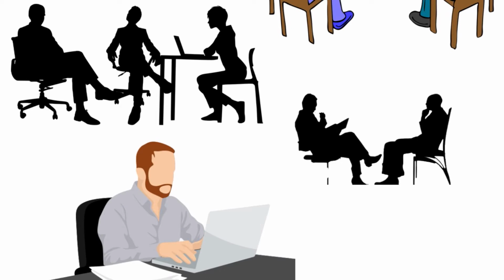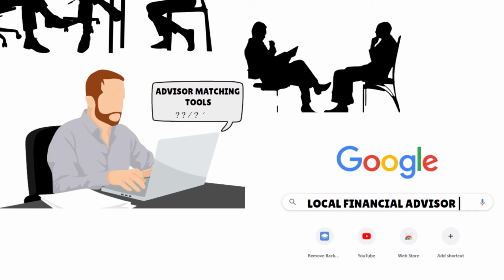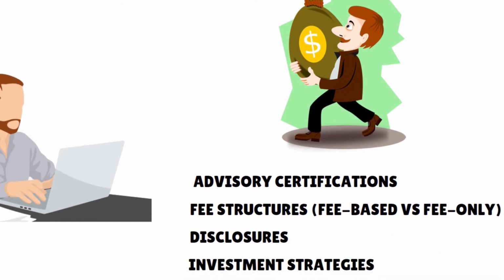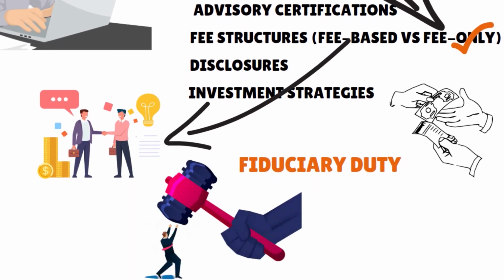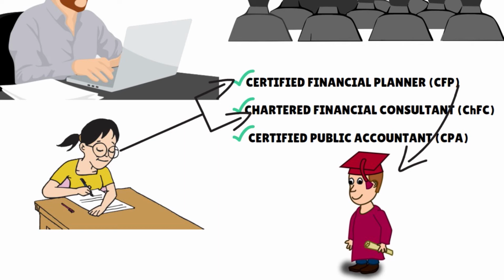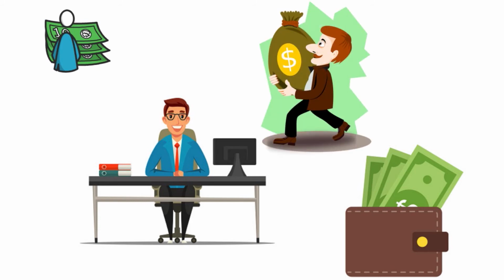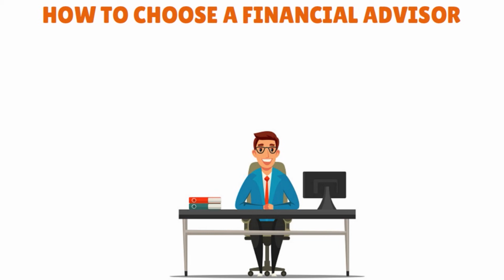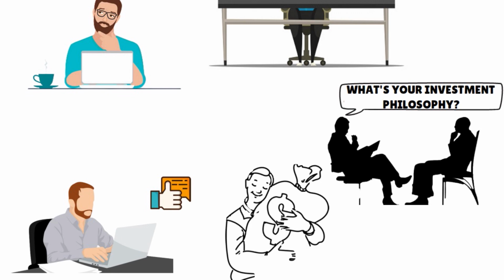How to Find and Choose a Financial Advisor | Finding a Reliable Financial Advisor ♻️ FUNDS S1•E45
Finding a reliable financial advisor takes research and referral. To hire the right financial advisor, watch this video and learn key steps - from evaluating the financial advisor's credentials and education to assessing his or her services, fees and industry referrals. Watch now.